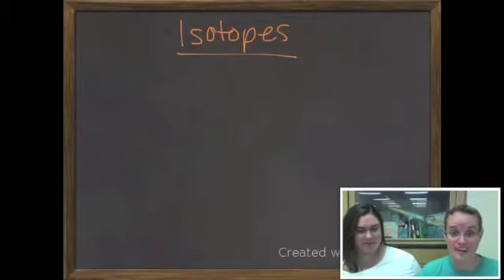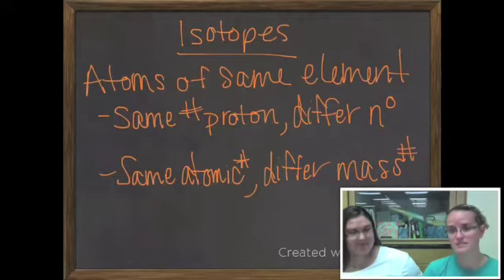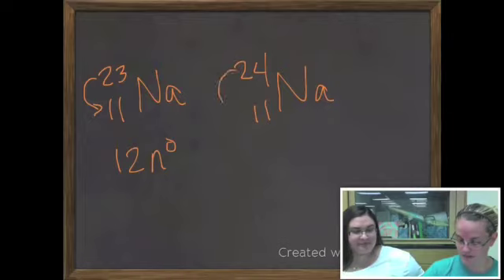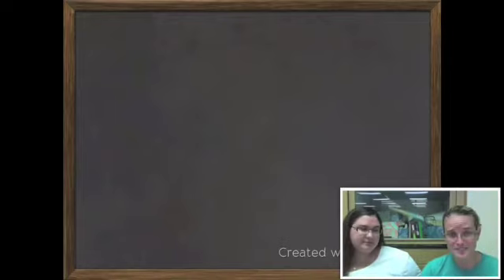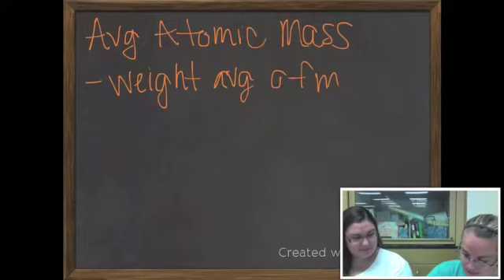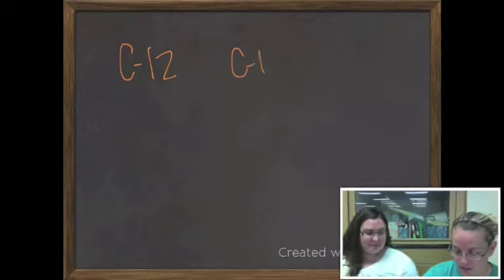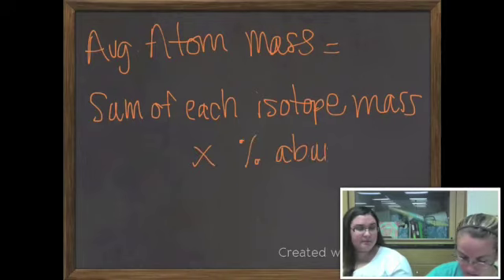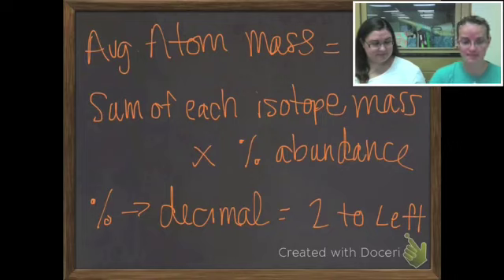2A-2C Isotopes and Average Atomic Mass